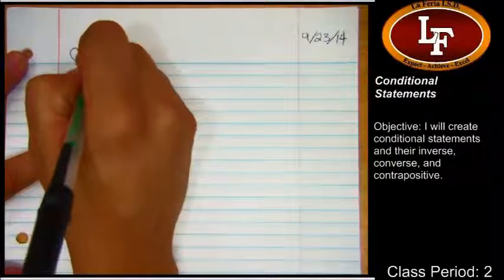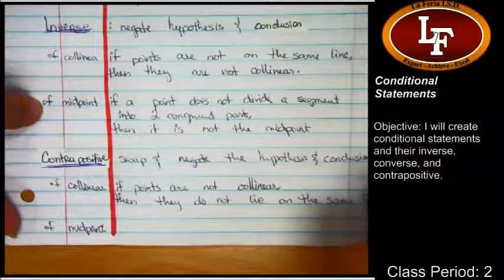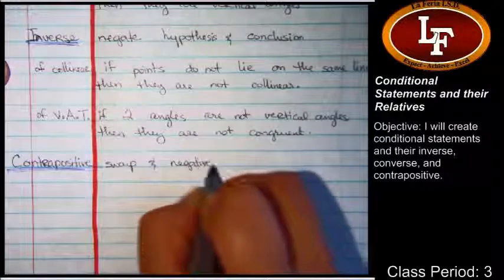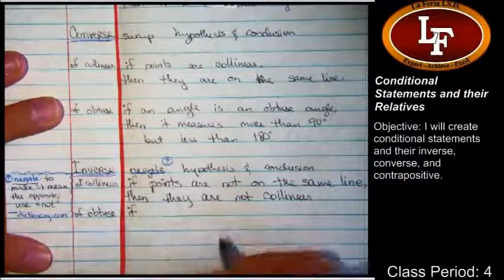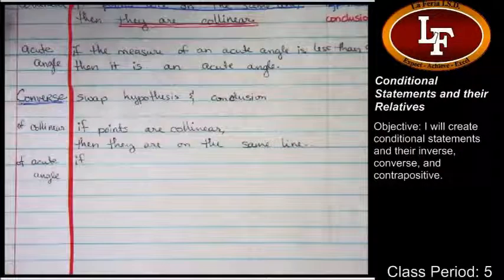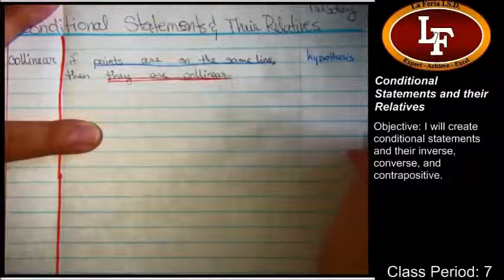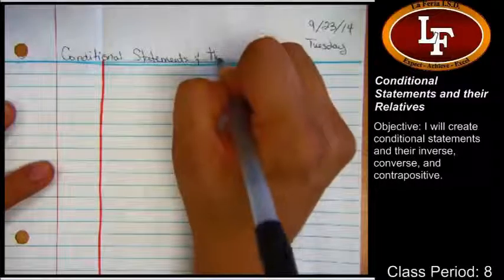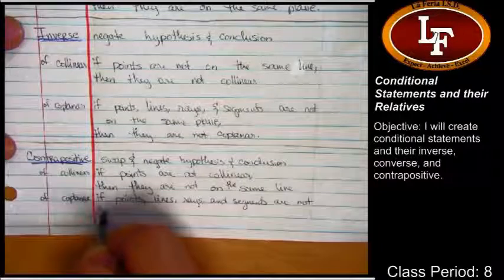9/23/14: The Rest of the Lecture Day.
Did you want to see the rest of the lectures on 9/23/14?